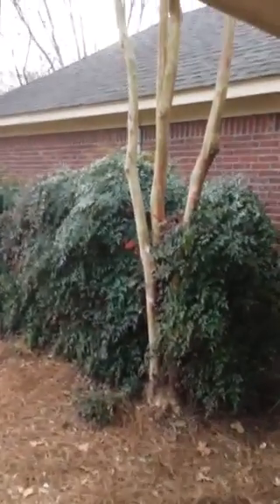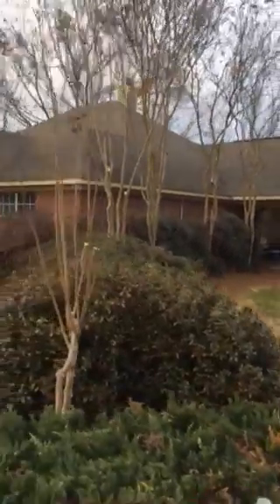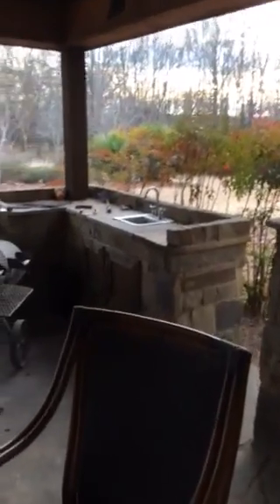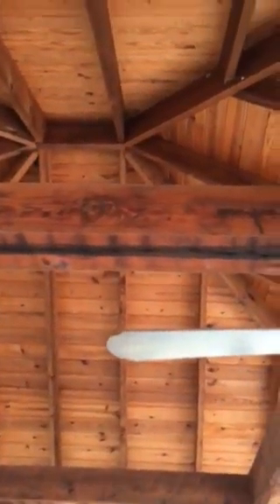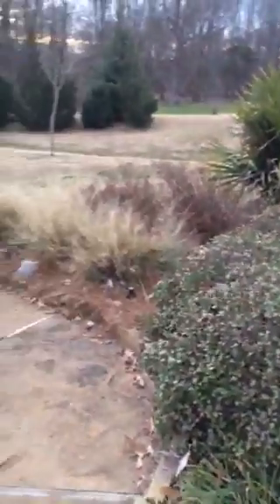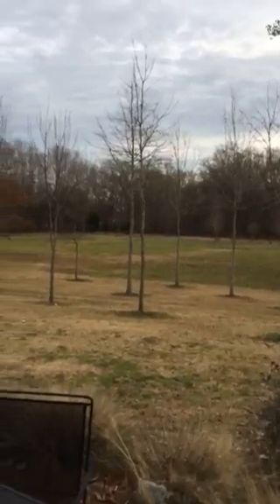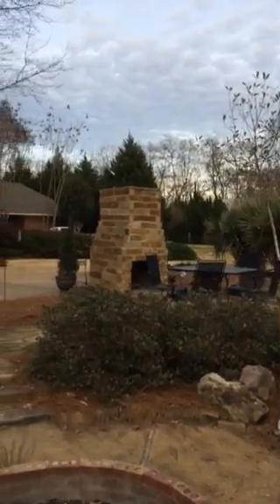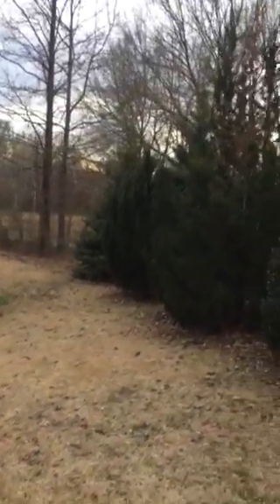Front yard landscape